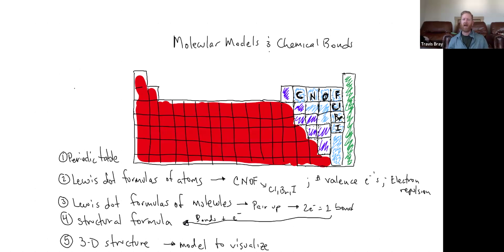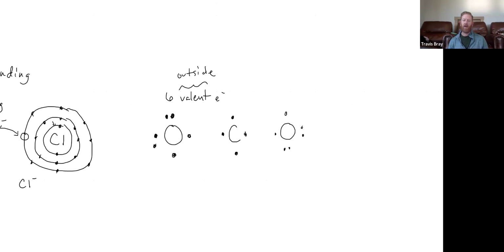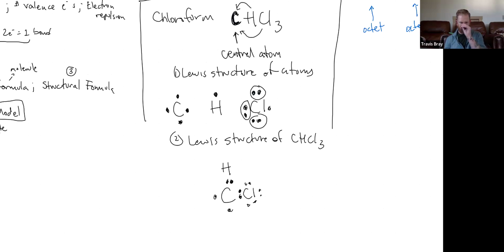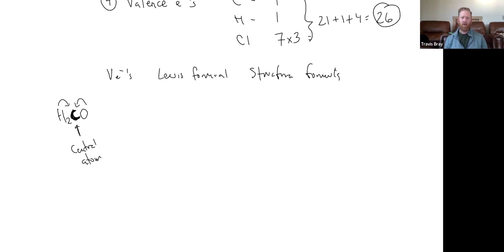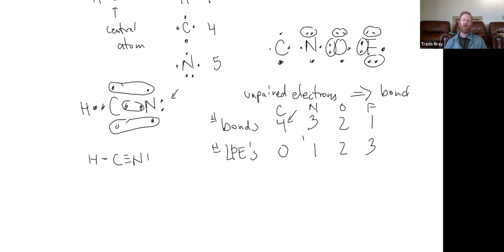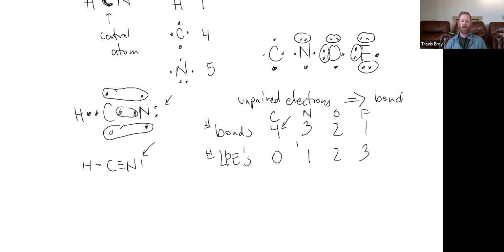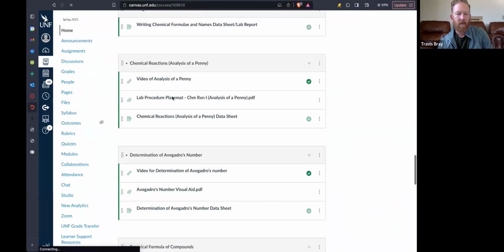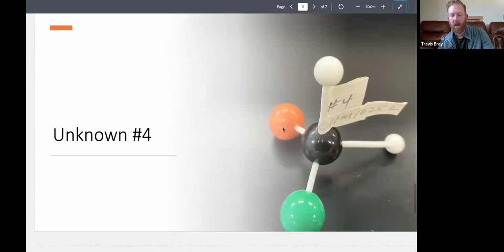Molecular Models Lab Lecture